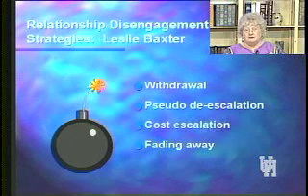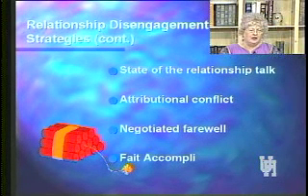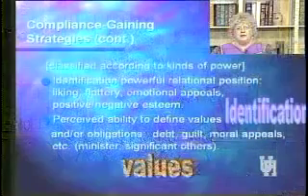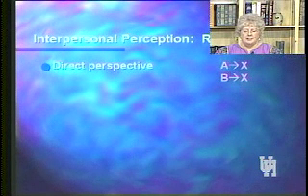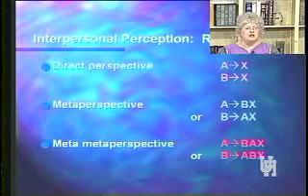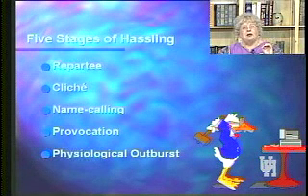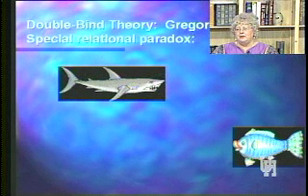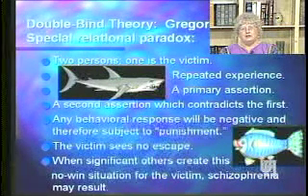COMM 1302 LECTURE 12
COMM 1302 MHAUN LECTURE 12